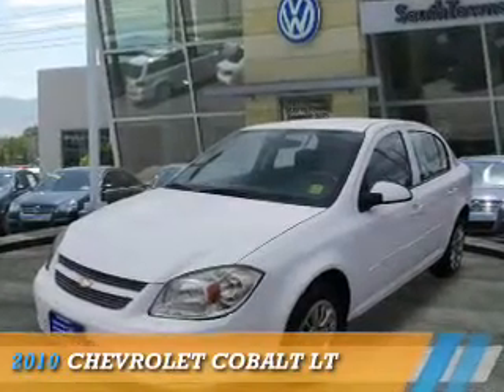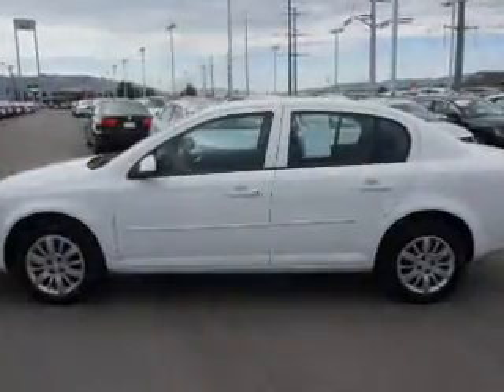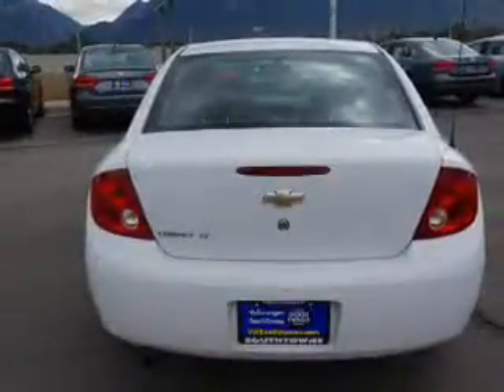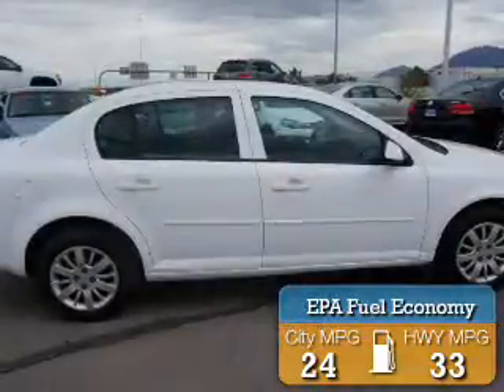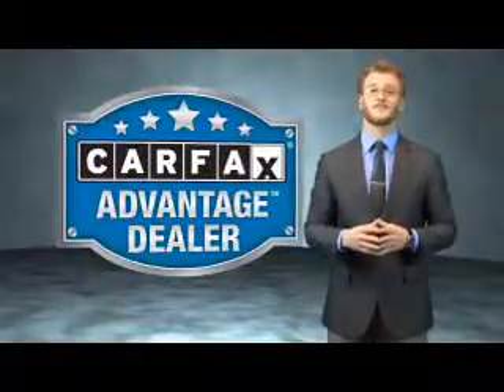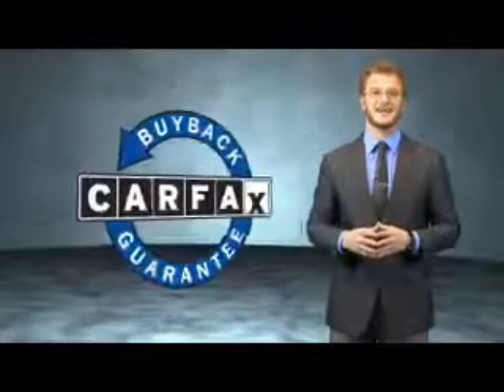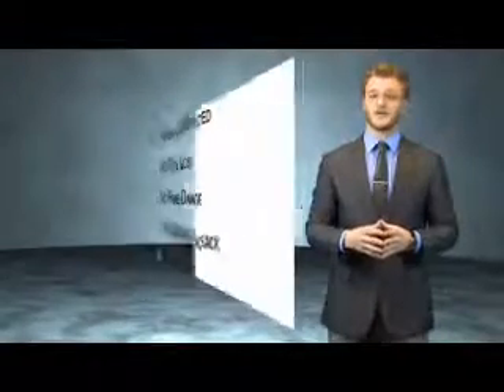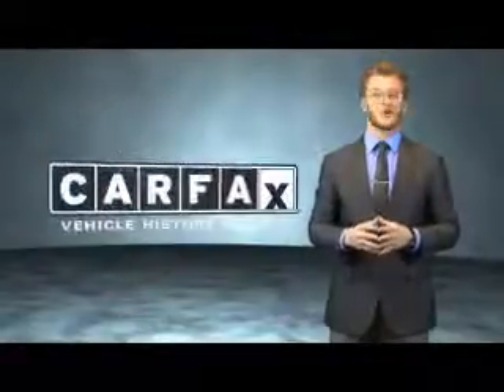2010 Chevrolet Cobalt 71543A - Sandy UT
Phone:
Year: 2010
Make: Chevrolet
Model: Cobalt
Trim: LT
Engine: 2.2 liter 4 cylinder FWD
Transmission: Automatic
Color: White
Mileage: 70923
Address:
VIN:1G1AD5F56A7231771